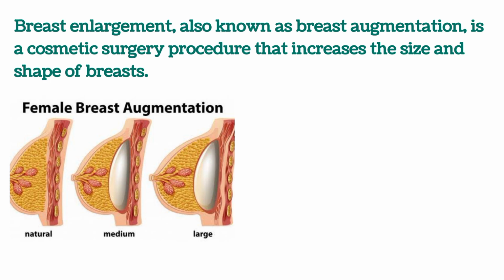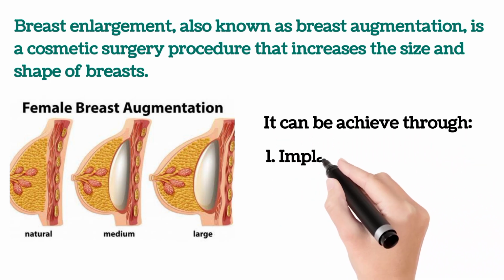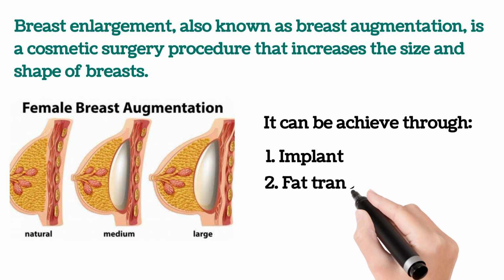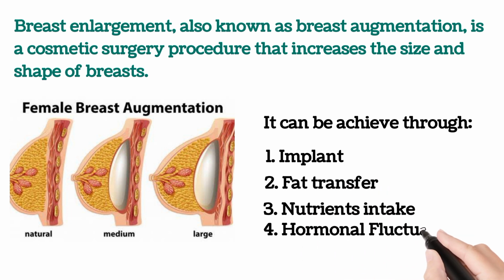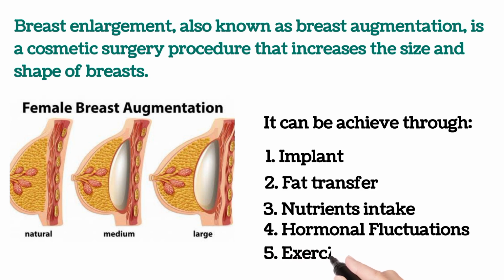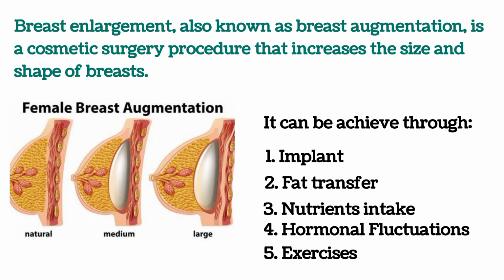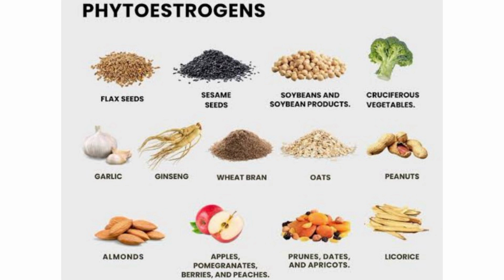Breast Enlargement and Nutrition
Breast enlargement, also known as breast augmentation, is a surgical procedure that increases breast size and enhances their shape. It involves placing implants under the breast tissue or chest muscles. The procedure aims to create larger and more shapely breasts.